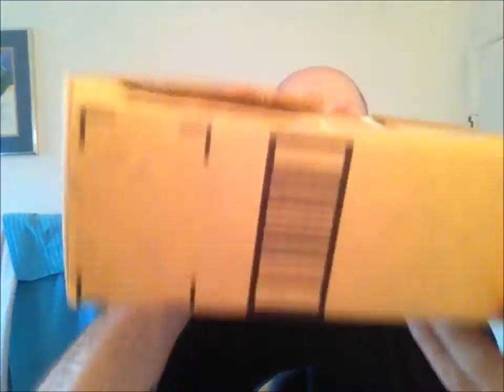A quick unboxing....